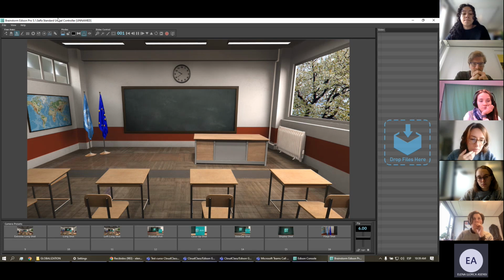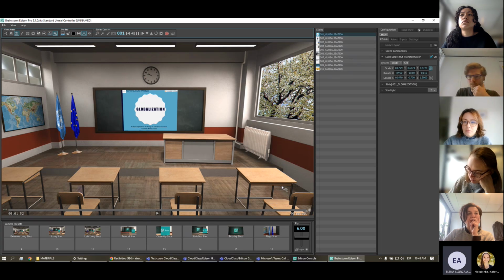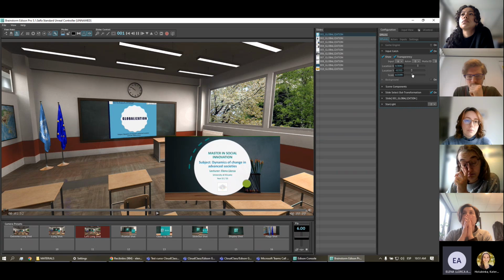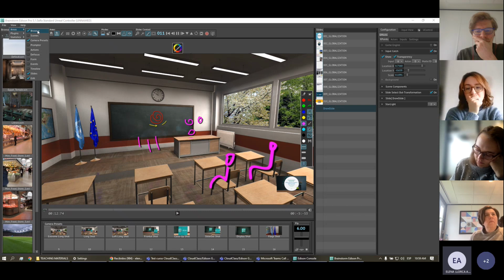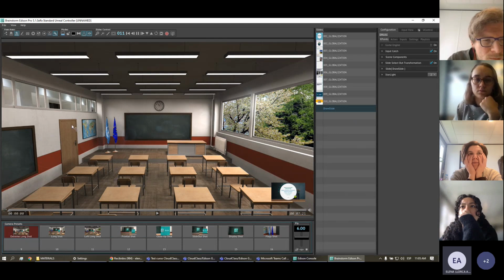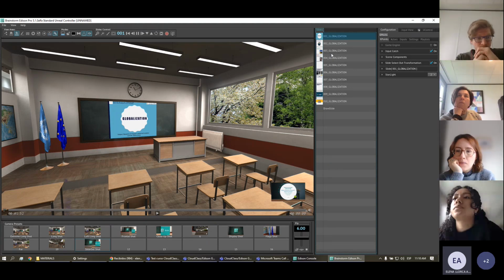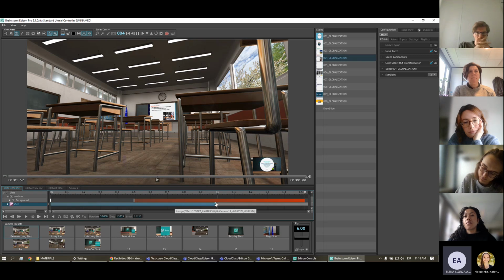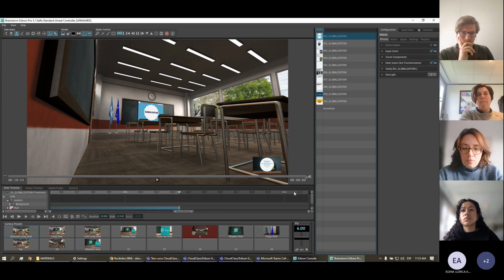CloudClass Edison GROUP training session 20230206 103541 Meeting Recording